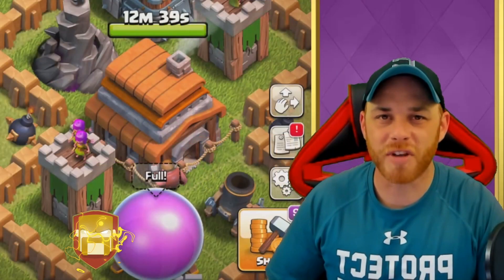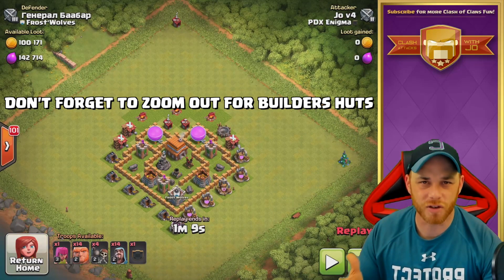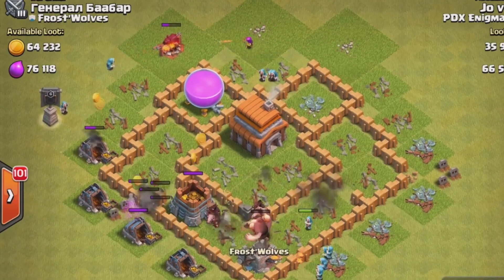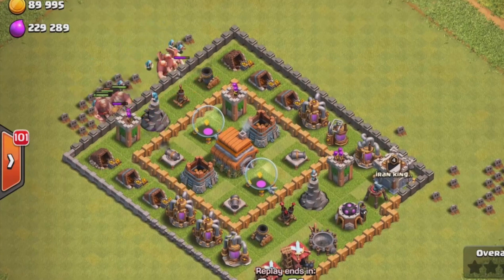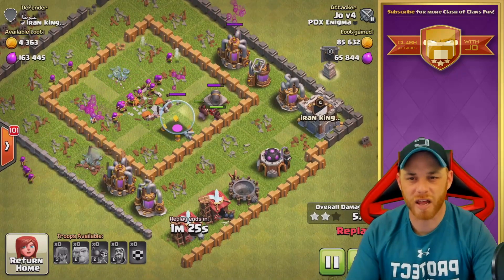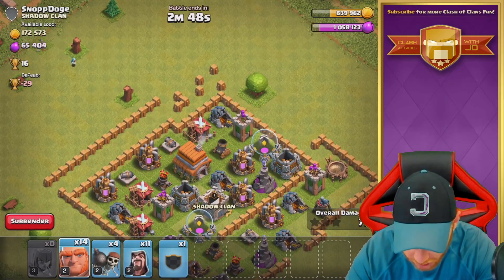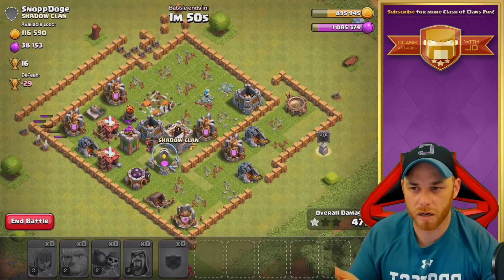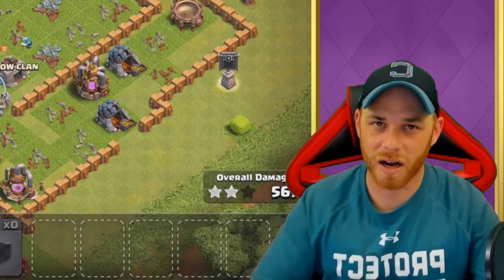TH 5 Best Farming Strategy GIWI | Ultimate TH5 Attack Strategy Guide | Clash of Clans